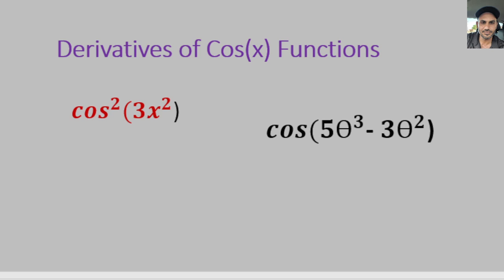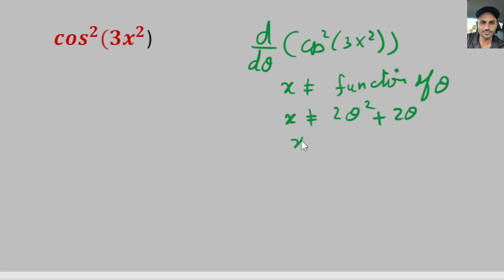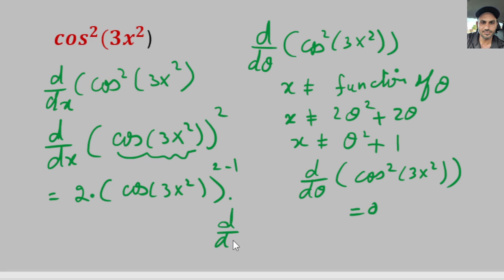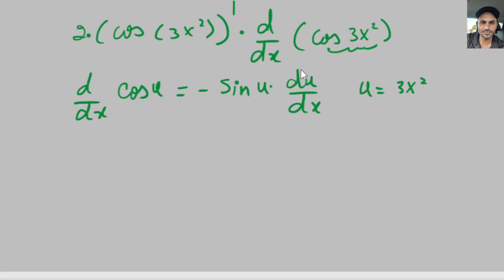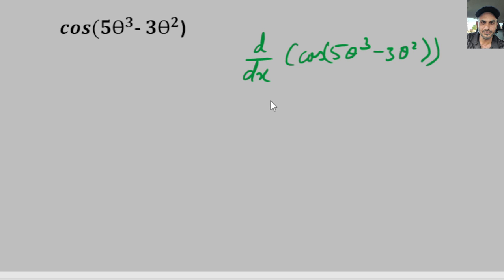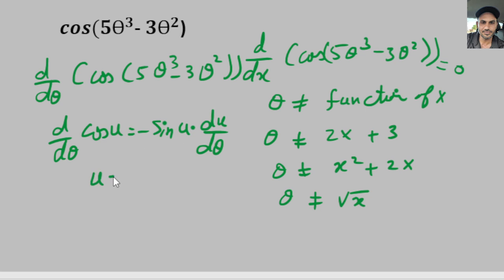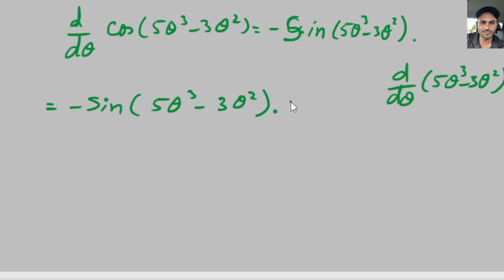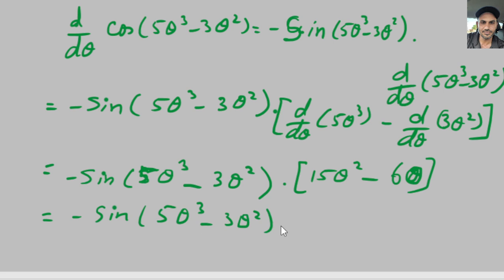Derivative of cos(x) functions Part 3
This video shows how to take a derivative of cos(x) functions